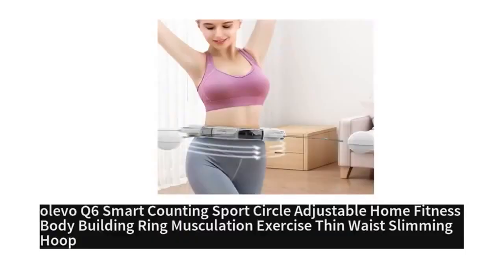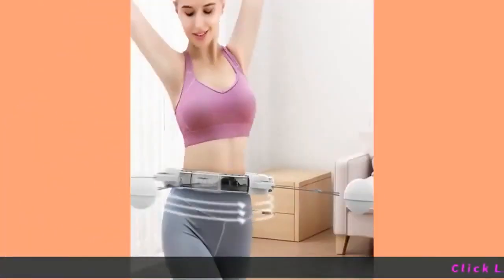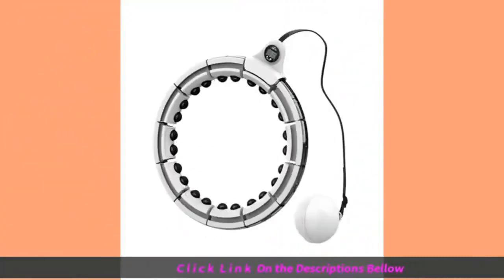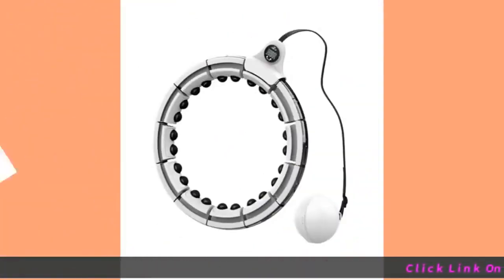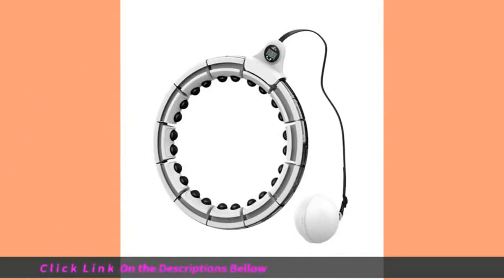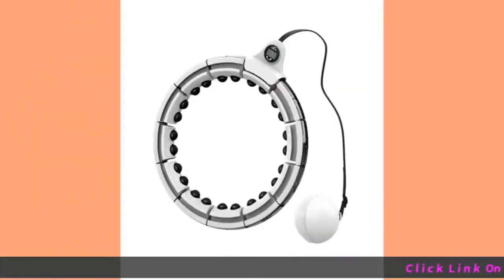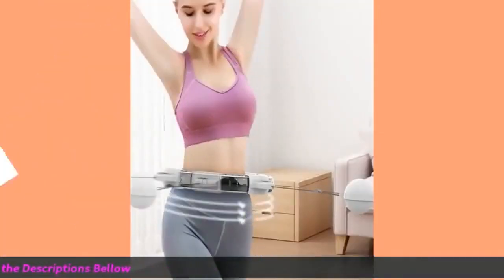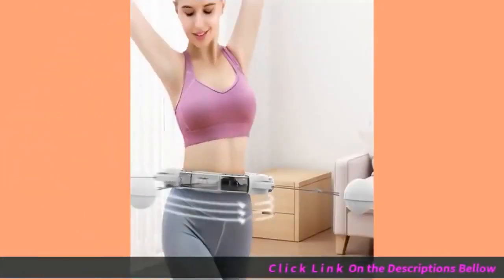weight loss challenge 30 days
↪️ 𝗧𝗼 𝗕𝘂𝘆 𝗢𝘂𝗿 𝗣𝗿𝗼𝗱𝘂𝗰𝘁

In this video I’m showing an amazing fat burning supplement which has natural ingredients which helps to burn fat easily. I have also some important tips to reduce weight and for weight loss exercise, diet & supplements are must. Usually because of fat we have excess weight and it is in the belly region so many people are struggling to burn belly fat but do not get results as they don’t follow all the steps properly.